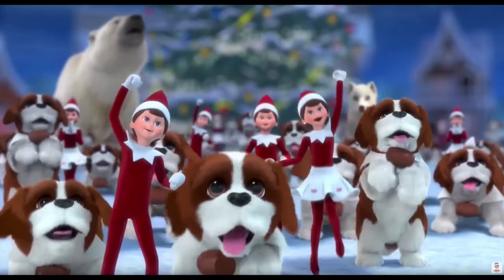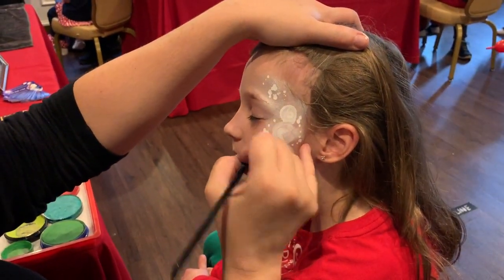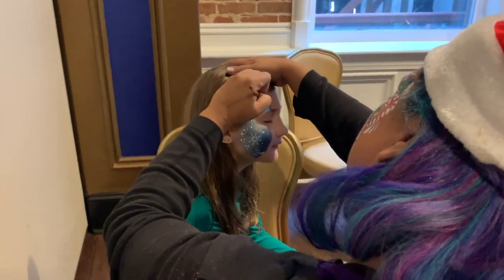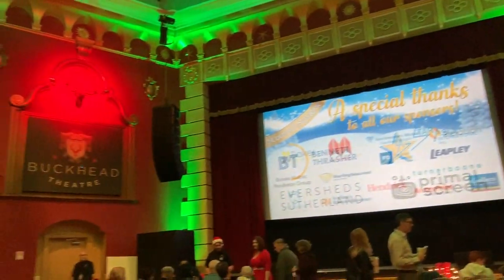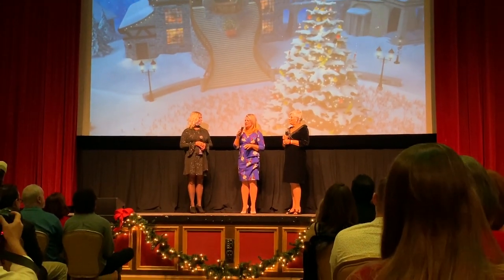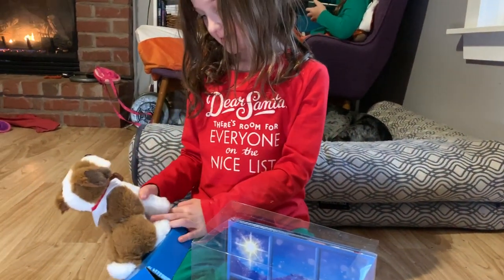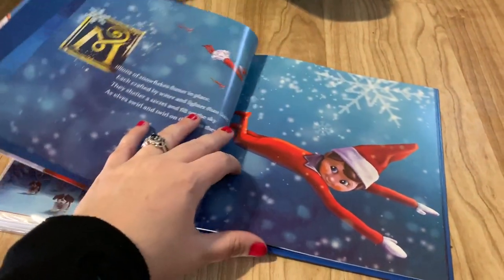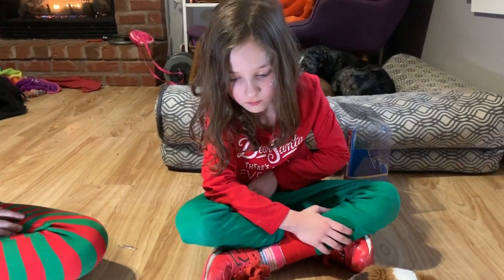Elf Pets: Santa’s St. Bernards Save Christmas Launch Event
We went to the Elf on a Shelf Elf Pets: Santa’s St. Bernards Save Christmas Launch Event in Atlanta to celebrate the new show and product launch. It was a wonderful event and I hope everyone checks out the show because it has a wonderful message.